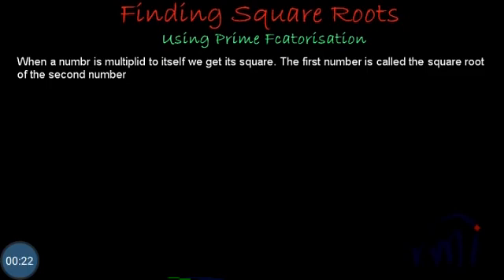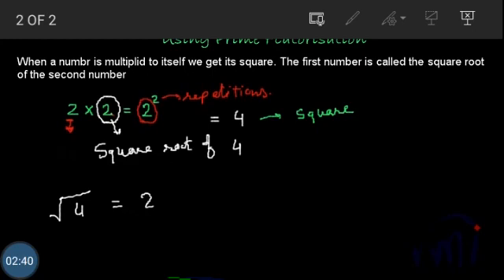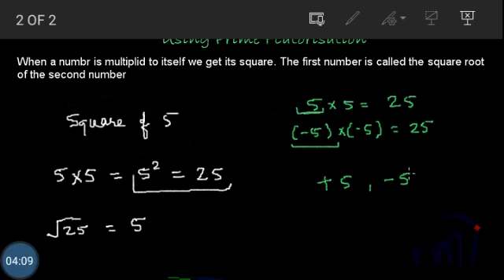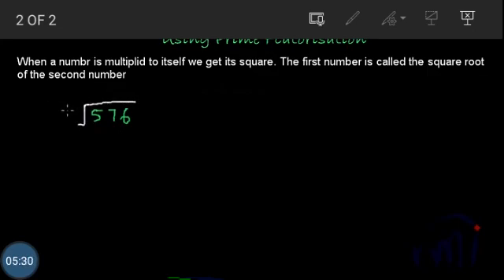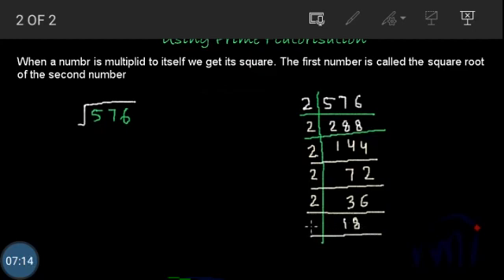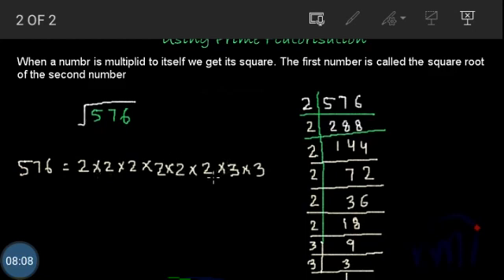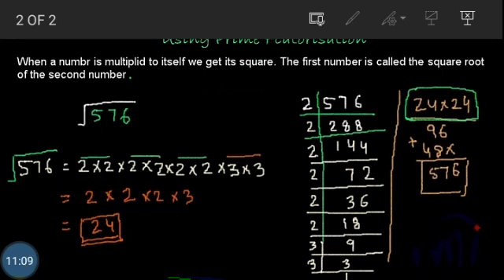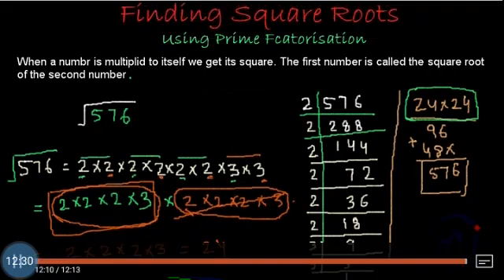Finding Square Root by Prime Factorisation Method